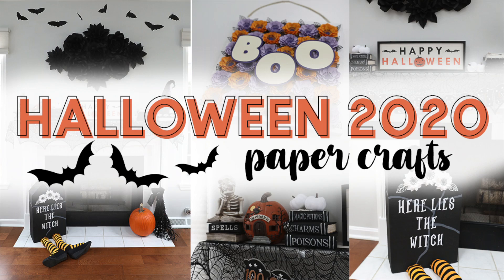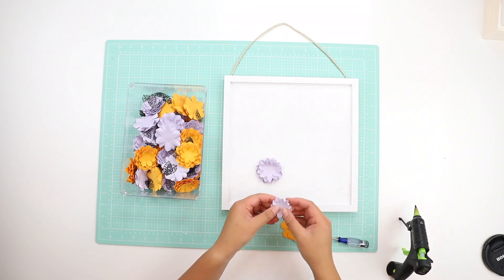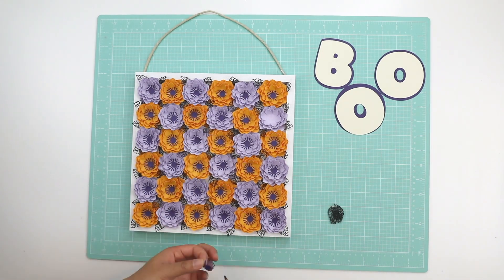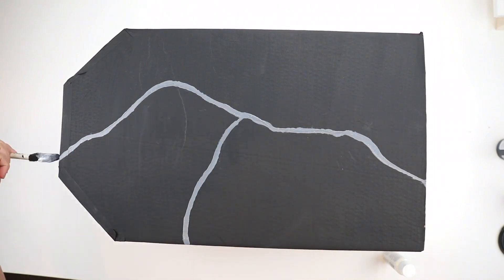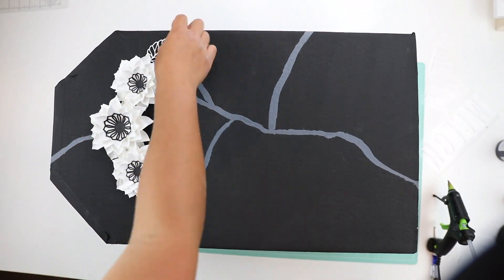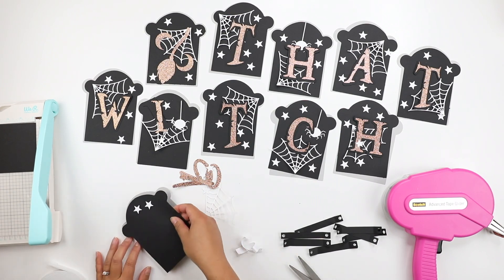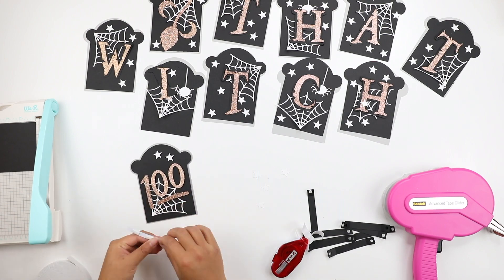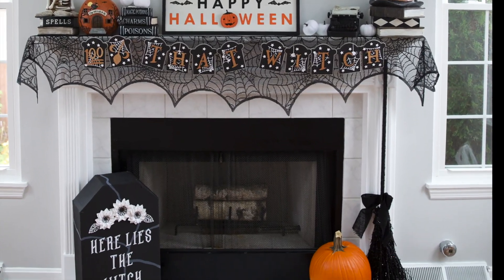HALLOWEEN 2020 DECOR! 👻 | Paper Flower Display, "Flying" Bats, Tombstone, Paper Flower Sign, Banner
I'm late with this Halloween video, but I thought I would share a quicker video showing what I did before Halloween 2020 was officially over.

MATERIALS |
* 65lb / 176 gsm card stock (paper weight)
* Glue gun + glue sticks (hi temp)
* Bone folder or some tool to curl the petals
* Scissors to cut out the petals

Bone Folder (Michael's Arts and Crafts)